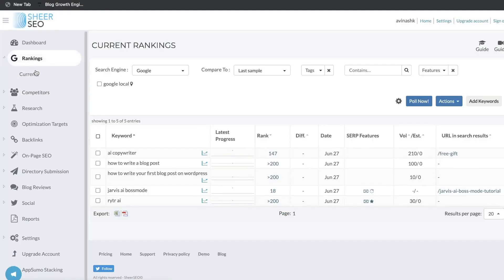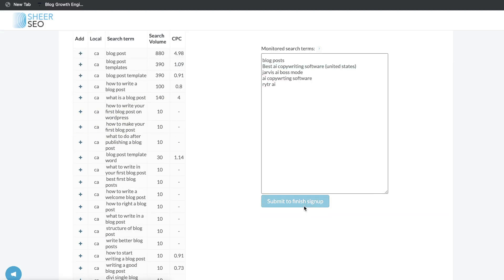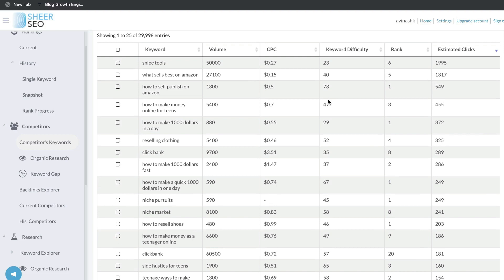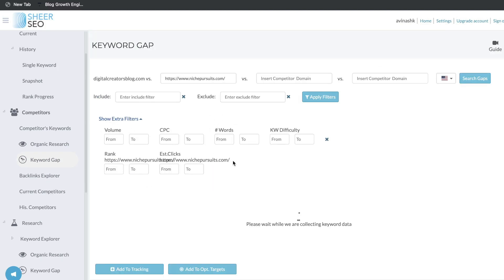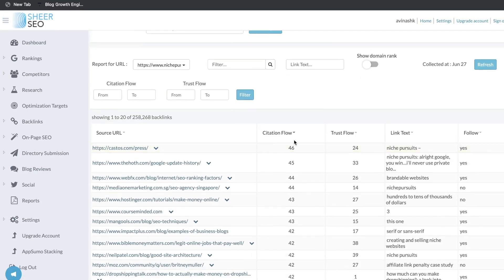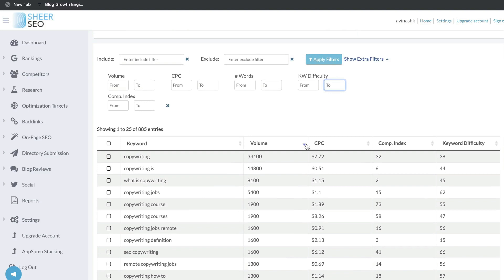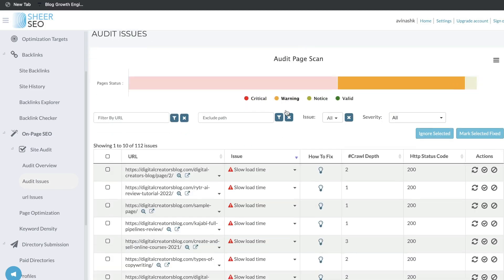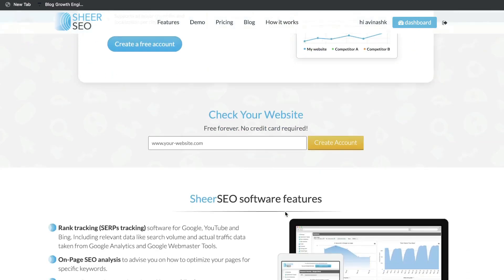SheerSEO Review - Best Affordable SEO Tool (Ahrefs Alternative)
In this video we do a review of SheerSEO and discuss whether it is the best affordable SEO tool and a real alternative to ahrefs.

-How to set up keyword tracking using SheerSEO
-How to get the appsumo lifetime deal for Sheerseo
-Pricing and Plans of sheerseo
-How to use sheerseo
-Walkthrough of features included in sheerseo
-Why i think this is the best affordable SEO tool
-Why this is a great alternative to semrush and ahrefs